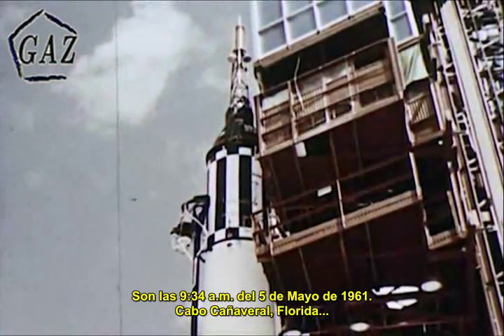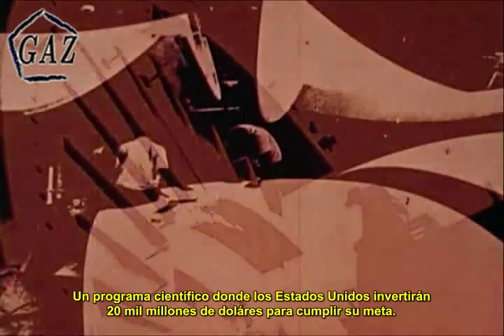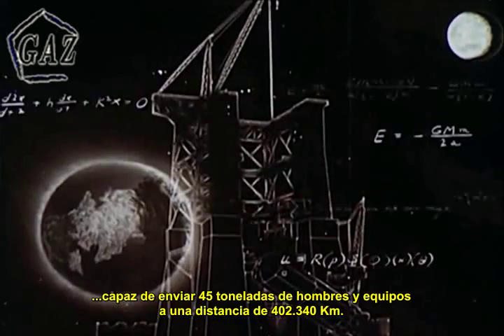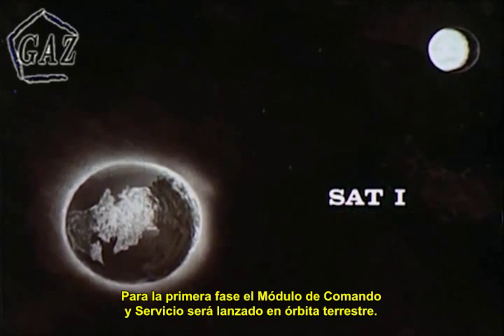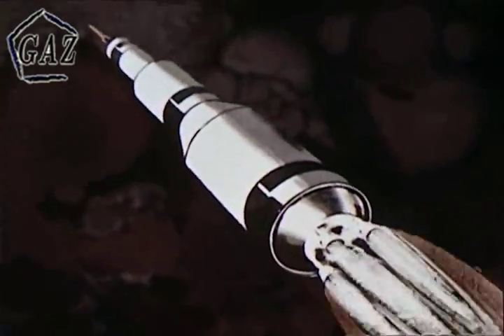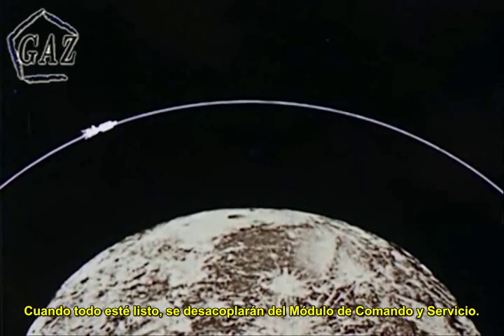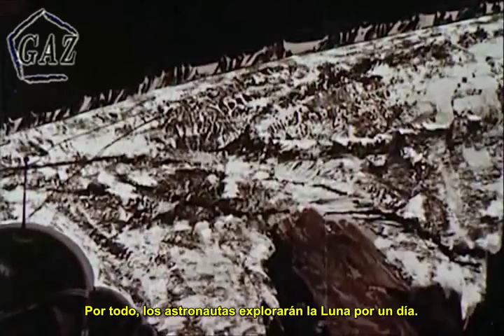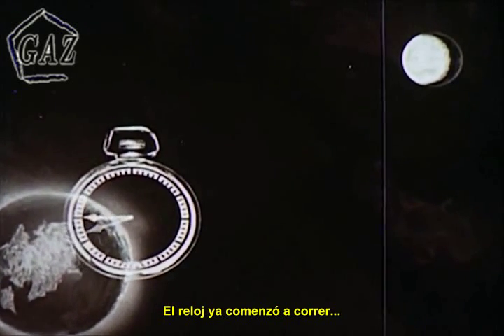Proyecto Apolo: Vuelo tripulado a la Luna (1963)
Reseña hecha por la NASA en 1963, que describe en detalle como se desarrollaría el Proyecto Apolo, programa que tuvo el objetivo de poner hombres en la Luna antes del final de la década de los sesenta. Subtitulado al español por el Grupo Astronómico del Zulia.

Notas:

-Aunque en general es muy preciso, algunos elementos del Programa Apolo presentados en el video fueron redefinidos  mucho mejor tiempo después de la presentación de este video.

-Kitty Hawk es un poblado del estado norteamericano de Carolina del Norte, que es famoso por ser el sitio donde los hermanos Wright efectuaron, con su avión Flyer-1, lo que se conoce como el primer vuelo de la historia de un vehículo más pesado que el aire.

-Una órbita Parking ó de Aparcamiento, es una órbita baja de permanencia temporal previa a una órbita de operación definitiva o antes de de que el objeto sea dirigido hacia otro cuerpo celeste. En los casos que aplique, se utiliza por razones de costo (ahorro de combustible) o como en las misiones Apolo, una órbita provisional antes del vuelo hasta la Luna, permitía una revisión concienzuda de los sistemas aún estando cerca de casa para así decidir la factibilidad de completar el viaje.

Si gusta realizar un donativo al Grupo Astronómico del Zulia, favor ingresar al siguiente link que se indicará al final. Cualquier cantidad es valorada por nosotros. Muchas gracias en nombre de todos en el GAZ